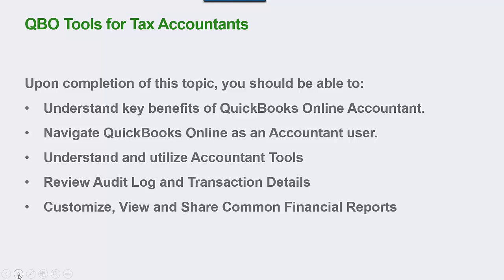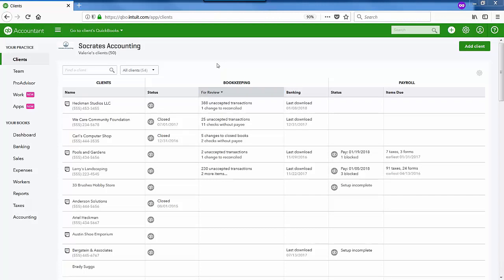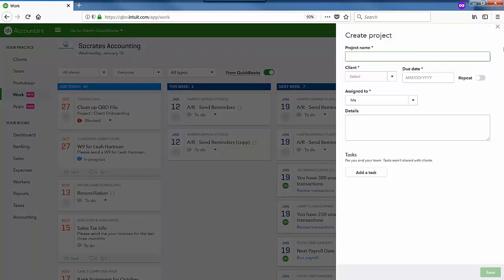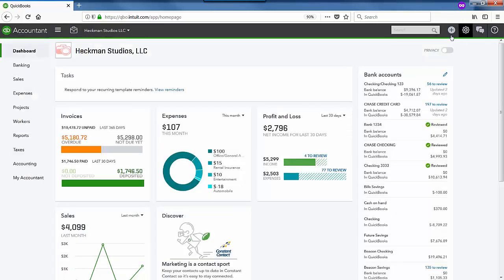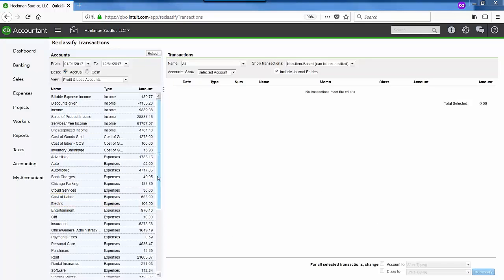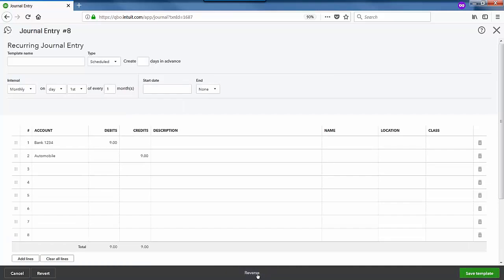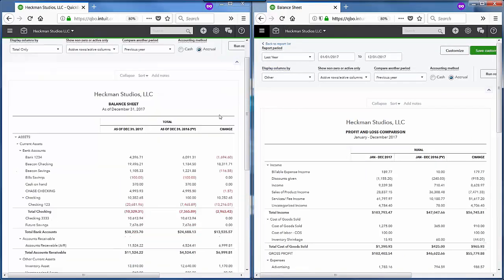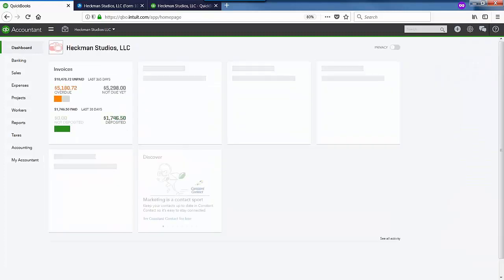QBO Tools for Tax Pros from January 10, 2018 by Valerie Heckman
We will cover the key tools and processes in QuickBooks Online and QuickBooks Online Accountant that Tax Accountants leverage to save time during tax season.